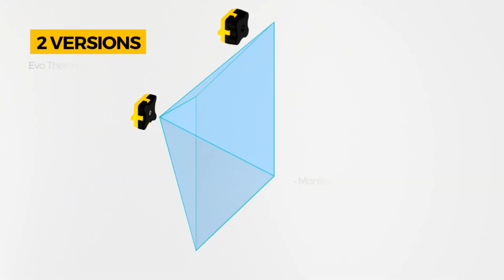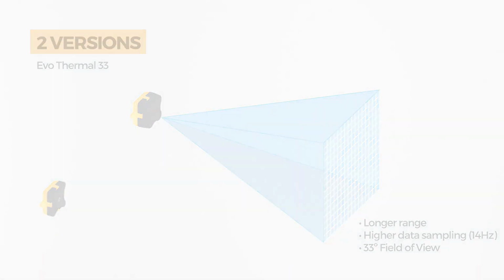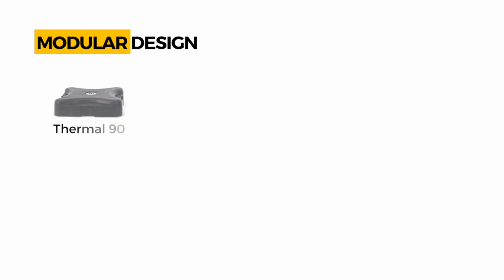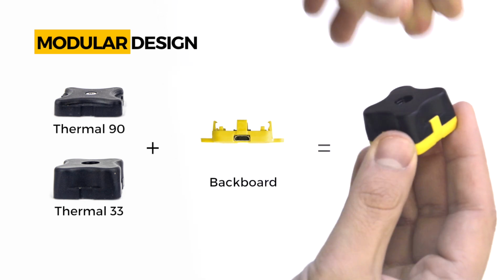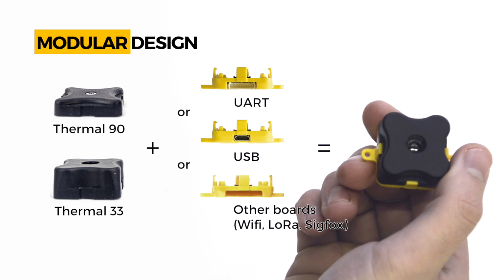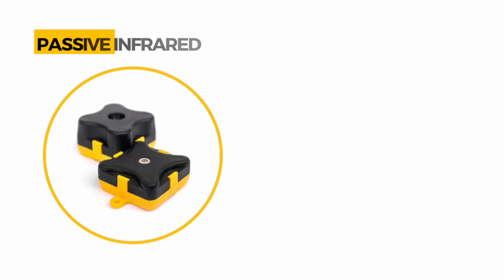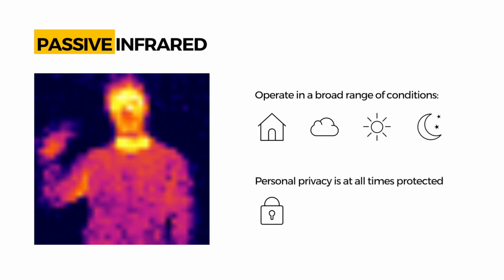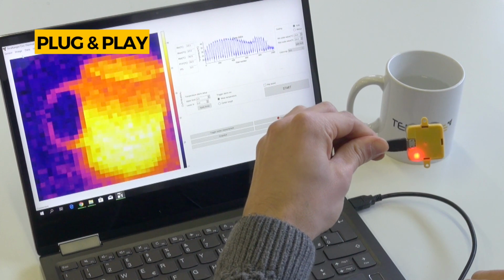Thermographic infrared sensor - TeraRanger Evo Thermal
Monitor heat variations, detect movement and capture the unseen!

Capture the unseen with our thermographic sensor modules that use passive Infrared technology to monitor heat variations, detect movement and hot-spots in your environment! They operate in a broad range of conditions, including sunlight and complete darkness, and output non-intrusive data that protects personal privacy.